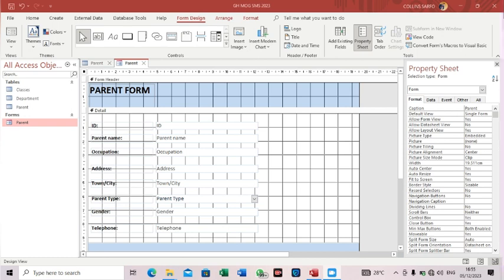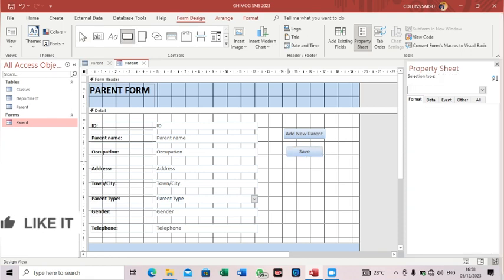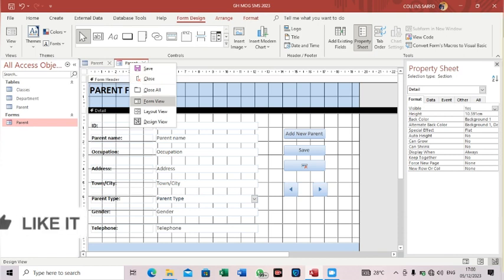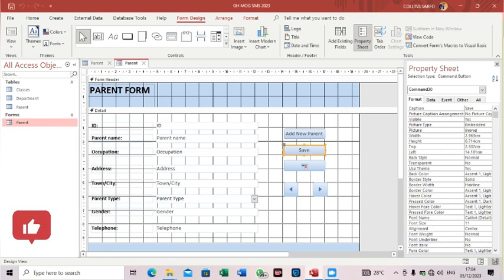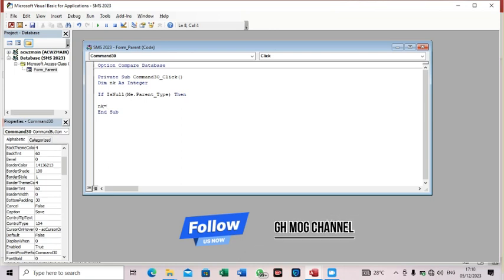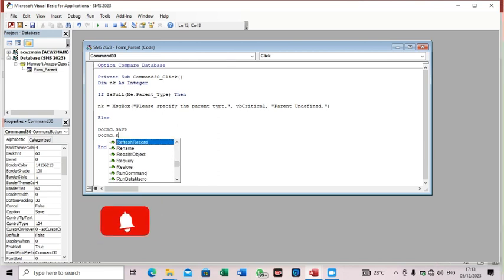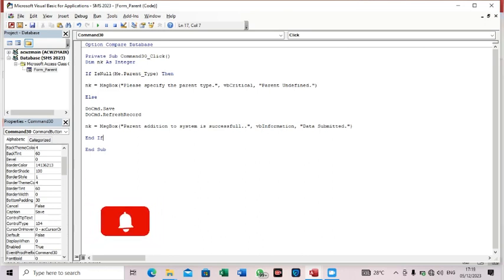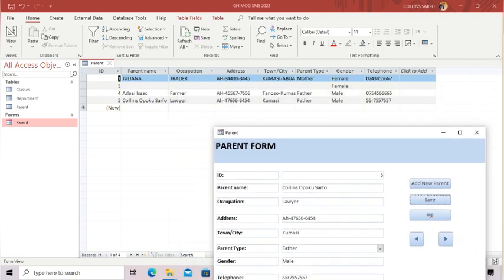Creating of Student Management System lesson 3 /( adding buttons to forms)